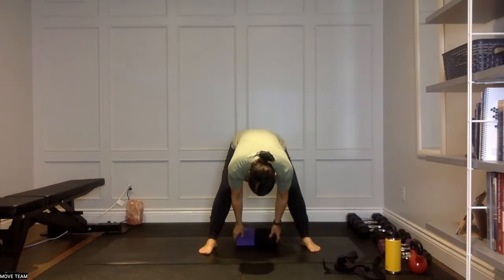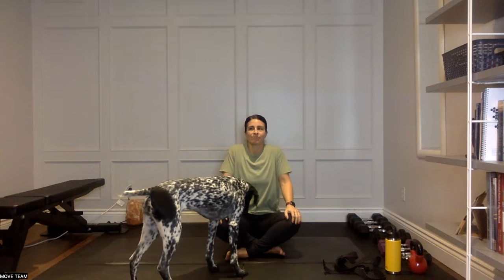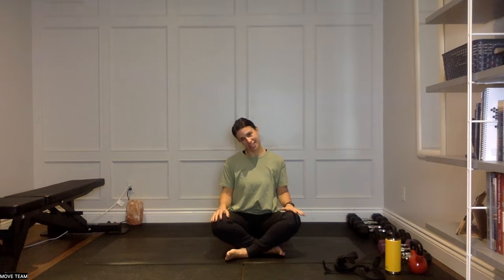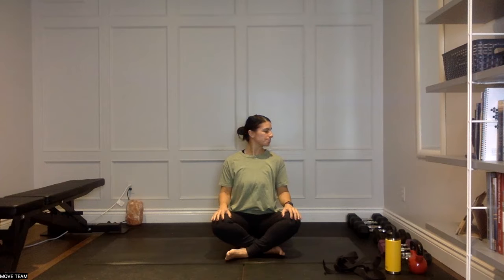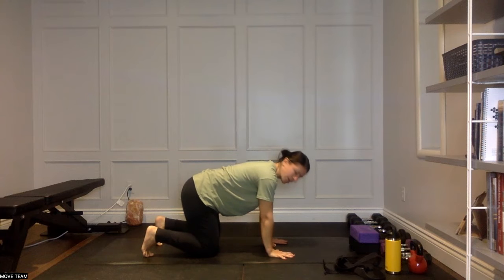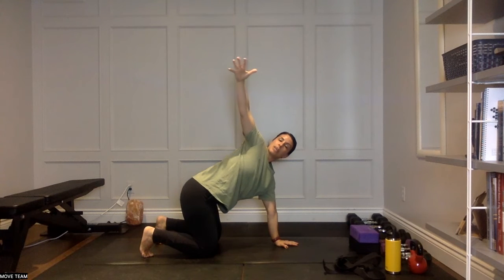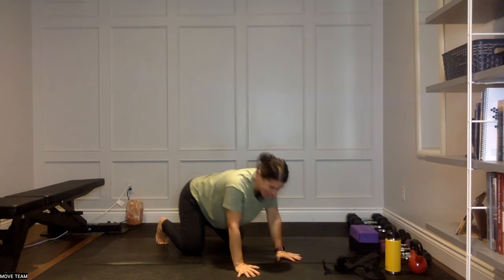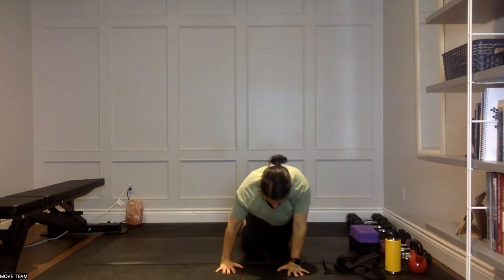Neck & Shoulder Stretch & Mobility (14 minutes)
A great way to start your day, prep for an upper body workout, or just give your neck and shoulders some love! you'll need a strap, large towel or resistance band.

Nat B